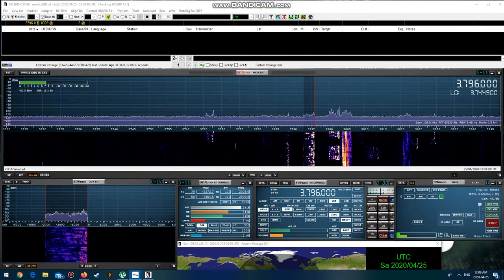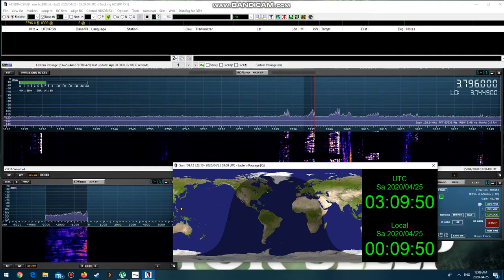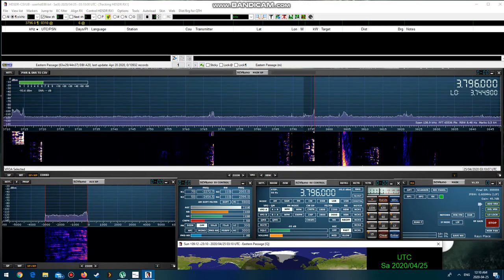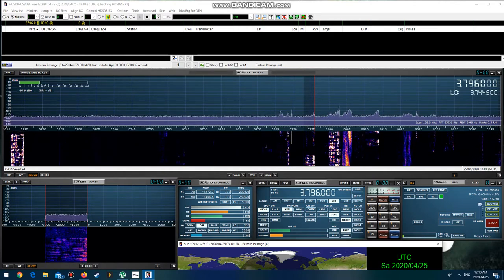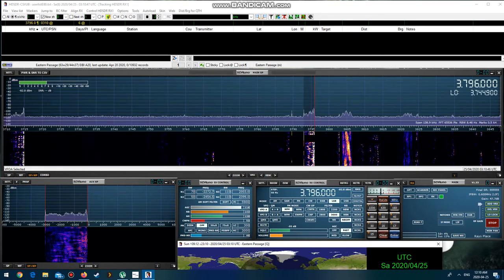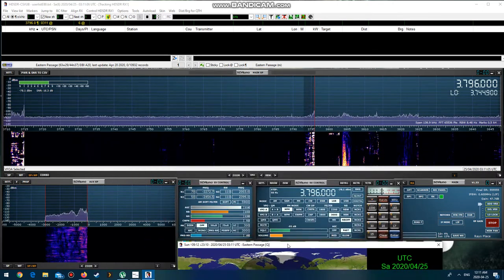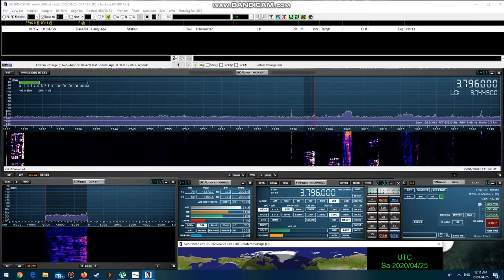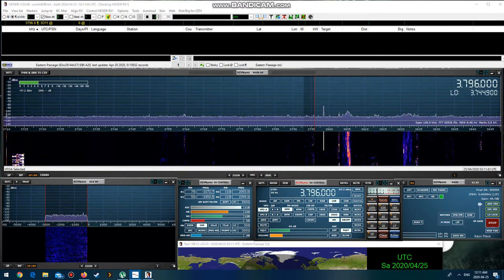Germany (DF2BO)calling CQ on 80m 25/04/2020 03:09 UTC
DF2BO as heard In Eastern Passage Nova Scotia on the SDRPLAY RSP1A and Wellbrook Loop.